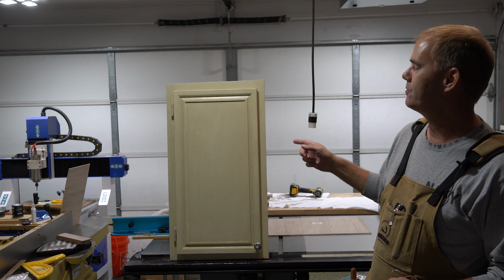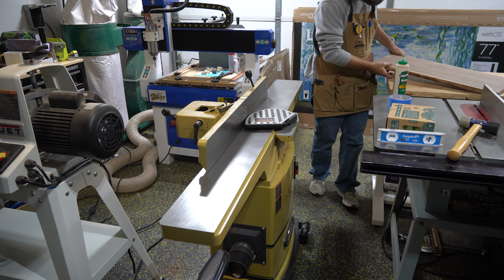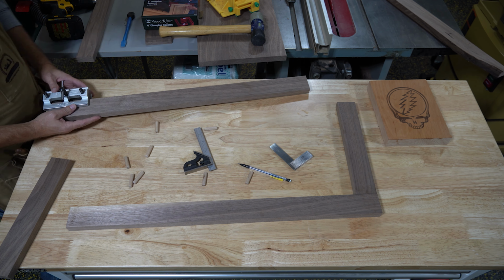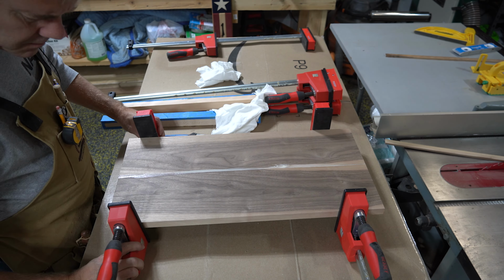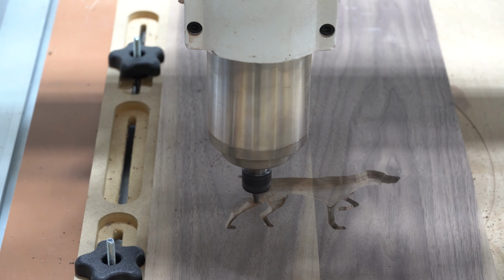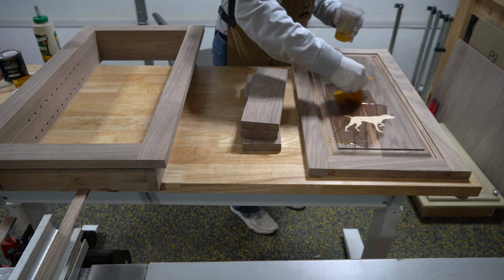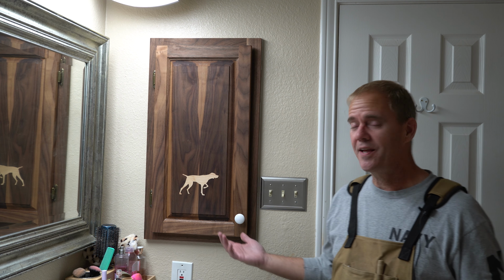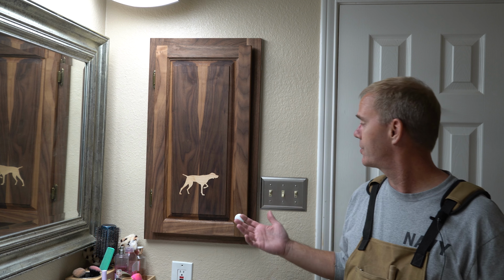Happy wife, happy life. Building a custom Medicine Cabinet with a Pointer Dog Inlay.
Hello YouTube. Eddie here. When my wife and I decided to remodel our kid's bathroom, we discovered that the medicine cabinet was not the standard size, so we had to custom build one, complete with a pointer dog inlay because my wife has an unhealthy addiction to the pointer breed dog (We have three pointers). Here is the result of that custom build.